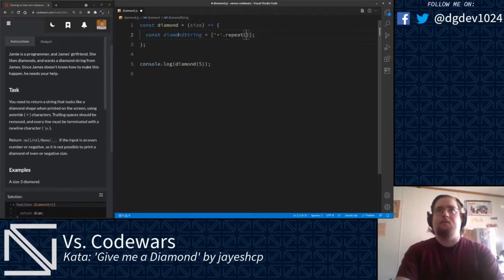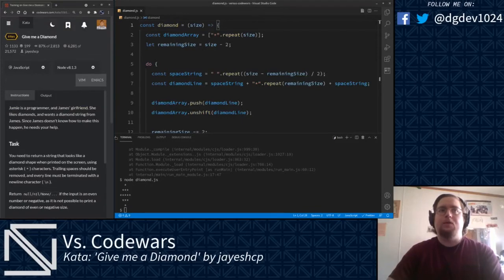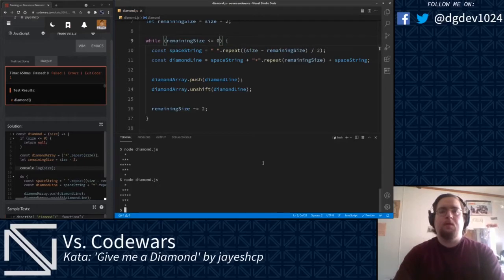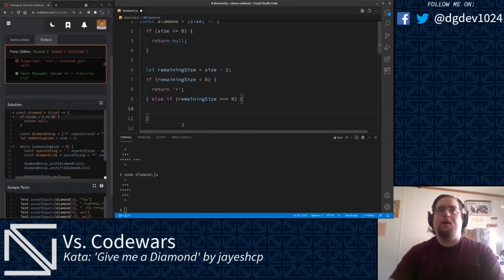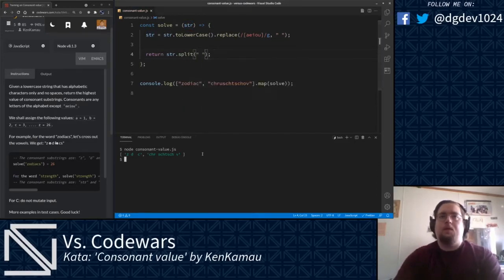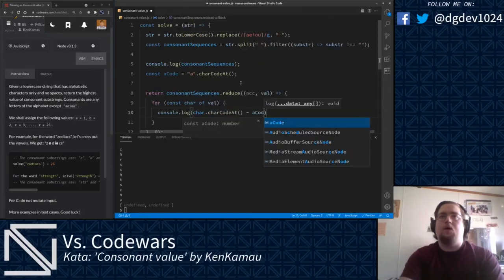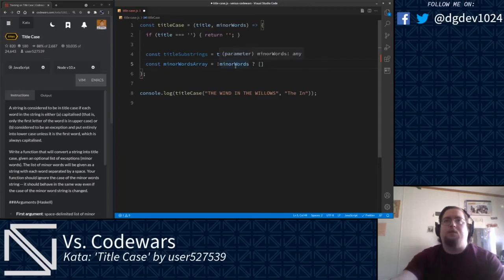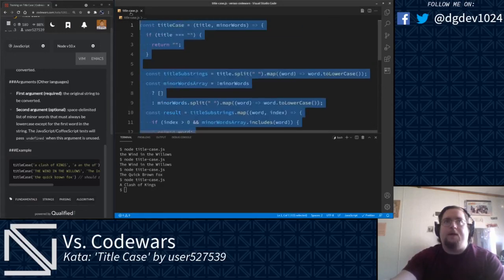Vs. Codewars #5 - Diamonds in the Rough, Scoring Consonant Sequences, Title Casing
Note to self: Never use OpenShot again. Use Kdenlive instead!

Hello, again! Today on "Vs. Codewars", I stumble through a wide... wide... wide rough looking for a diamond (I would ultimately just print one on a console window using asterisks); add together the values of consonants in sequences of consonants to the one sequence with the highest score; and I convert strings into title case, accounting for words to be excluded.

0:00 - Intro
0:18 - Kata: "Give me a Diamond" by jayeshcp
14:45 - Kata: "Consonant value" by KenKamau
22:41 - Kata: "Title Case" by user527539
28:37 - Outro